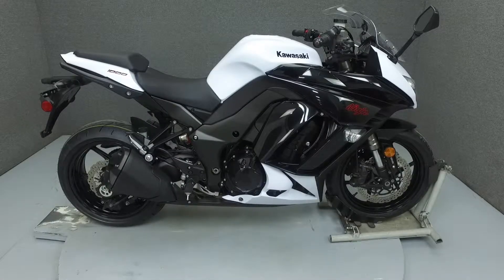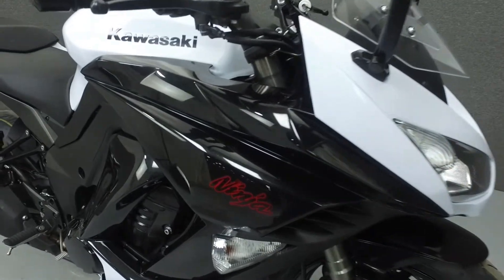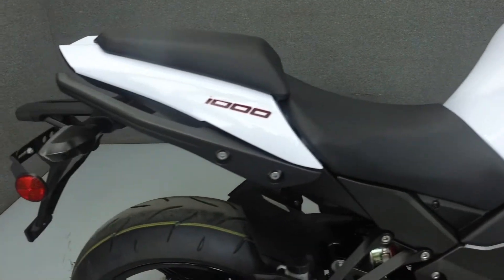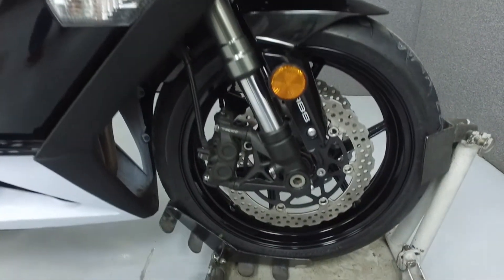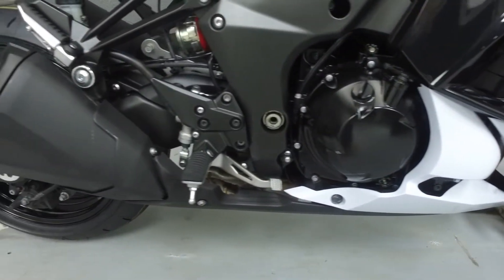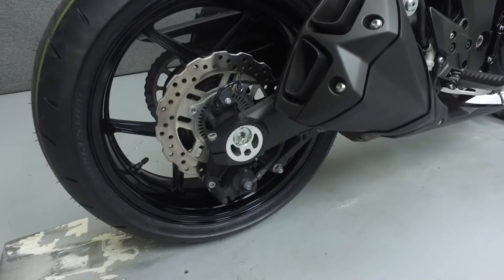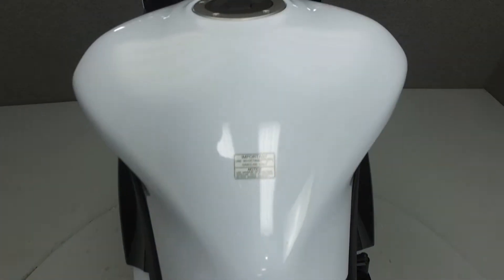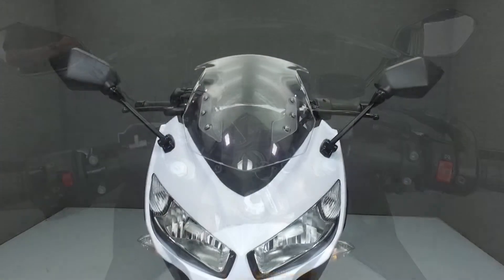2013 KAWASAKI ZX1000 NINJA 1000 - National Powersports Distributors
This Kawasaki Ninja 1000 is a one owner bike, and comes equipped with ABS. Powered by a 1043cc 4-cylinder engine with a 6-speed transmission, the Ninja puts out 123hp and 76 foot-pounds of torque. It has a seat height of 32.3" and a wet weight of 502lbs.